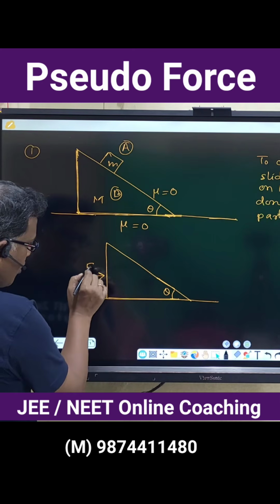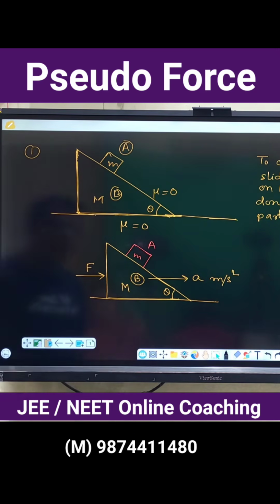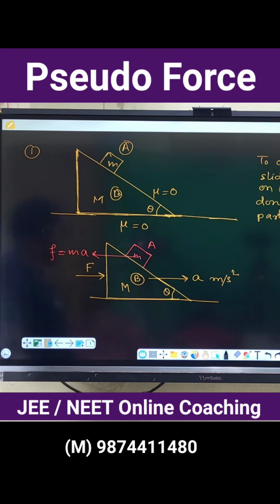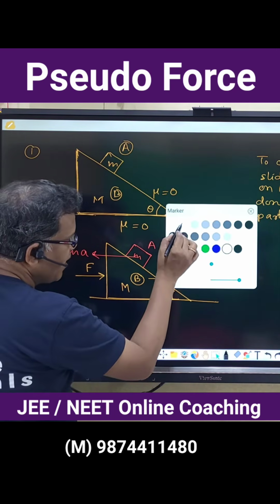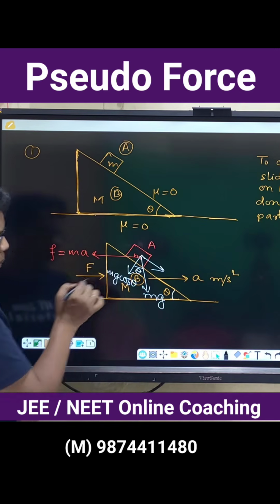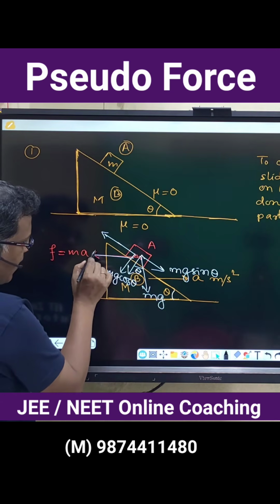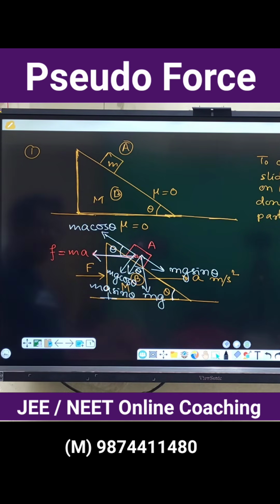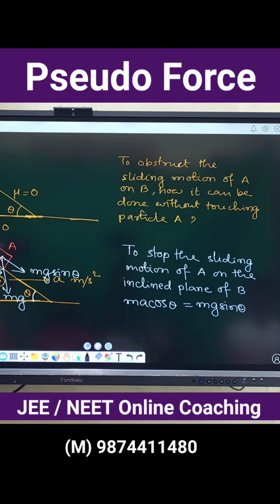pseudo force concept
NLM. Class 11. Concept of Pseudo Force and problem solving. Useful video lecture for JEE Mains, JEE Advanced and NEET Preparation. Concept based discussion on Pseudo Force. Concept discussion on non-inertial reference frame. Class 11th Physics for JEE Mains, NEET and JEE Advanced preparation.

Important points regarding this video lecture :
class 11,
class 11 physics,
class 12,
how to apply pseudo force in two block system,
when to apply pseudo force,
numerical problem solving tricks on pseudo force,
class 11 th physics nlm,
jee problem solving tricks on nlm,
neet physics preparation on nlm,
jee advanced level problem on pseudo force,

Download mobile app of IIT Zone Tutorials from playstore or use link given below